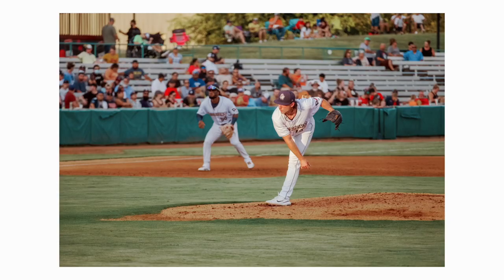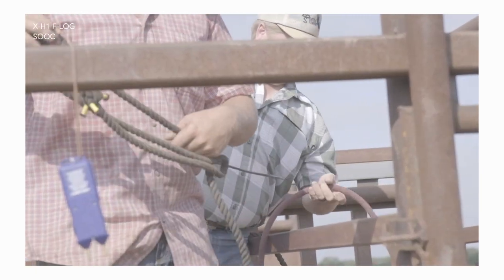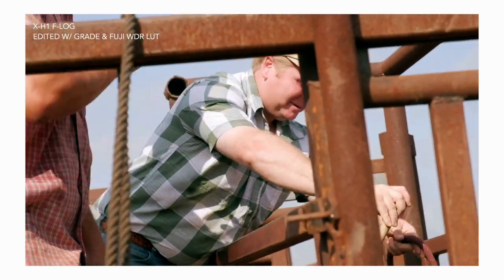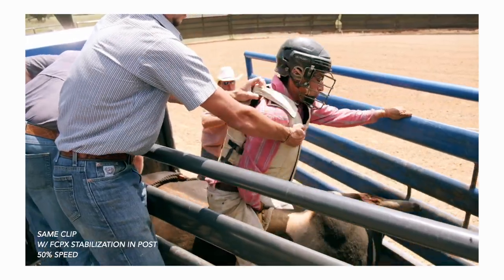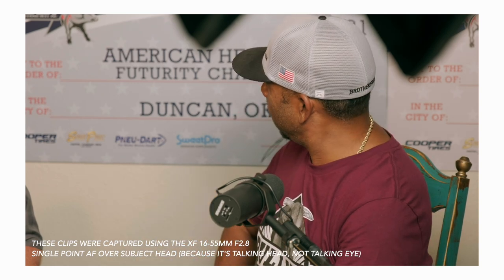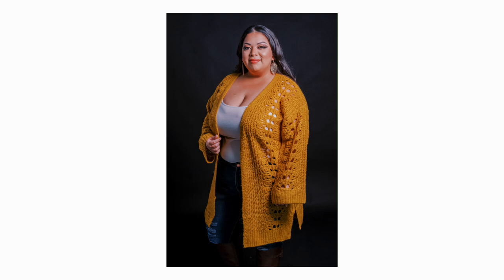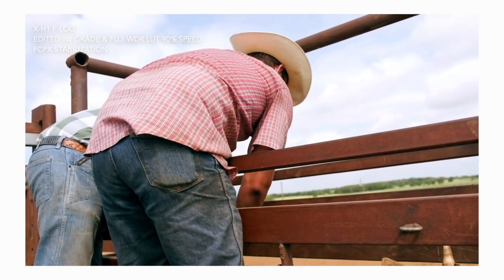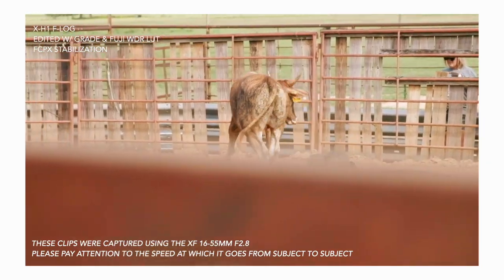The most underrated flagship camera in 2024.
|| This is very much appreciated. All donations go toward the funding of future videos for this channel.